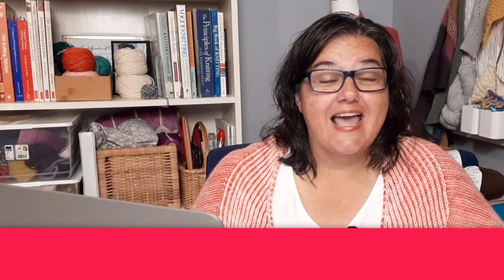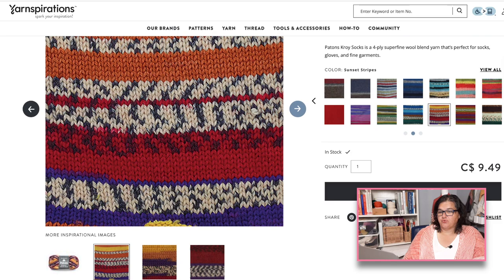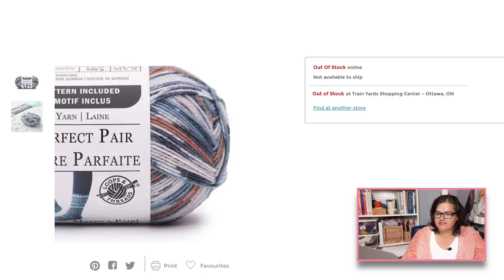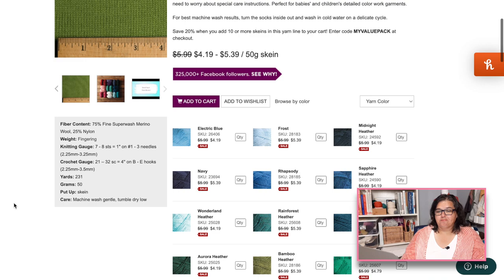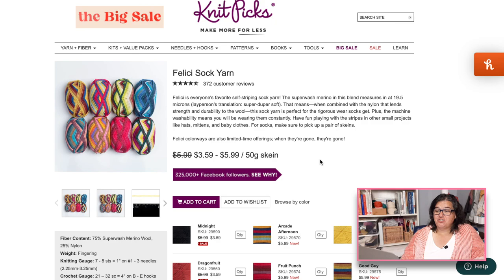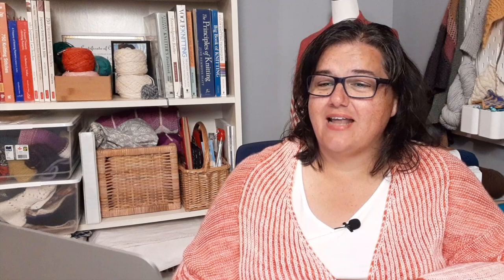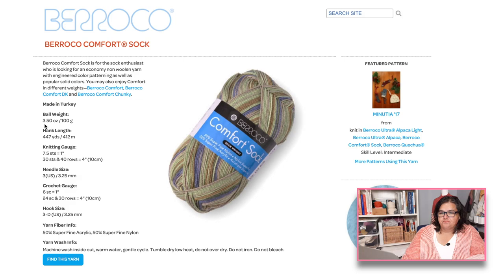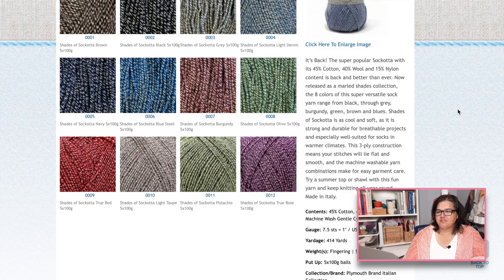Your TOP 12 Sock Yarn Picks!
I asked about your favorite hat knitting patterns and you shared some great recommendations! Here's the post with all your recommendations

➤CHAPTER LINKS:
0:00 Favorite Sock Yarns
1:35 Yarns at Big Box Stores
9:04 Yarns at Knit Picks
15:12 Yarns at Local Yarn Shops